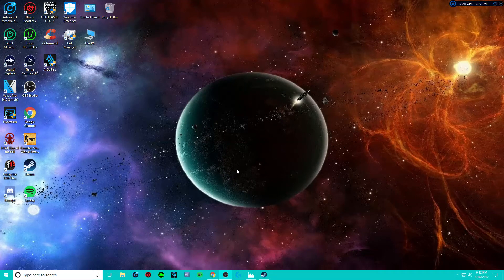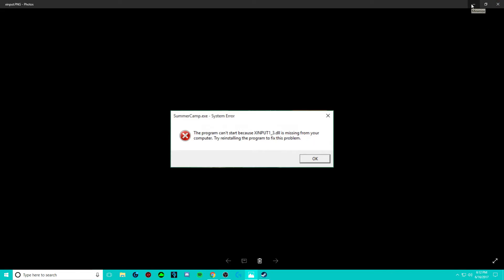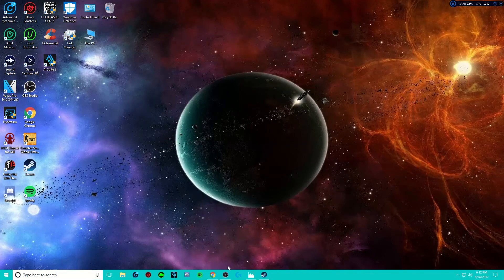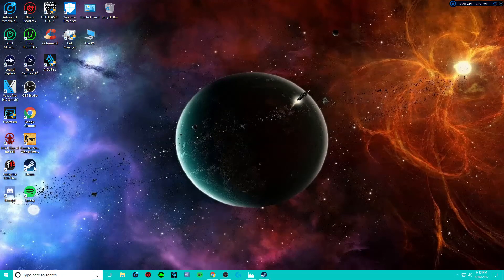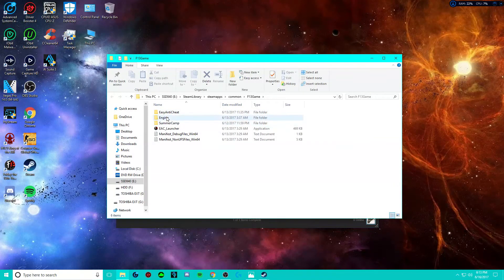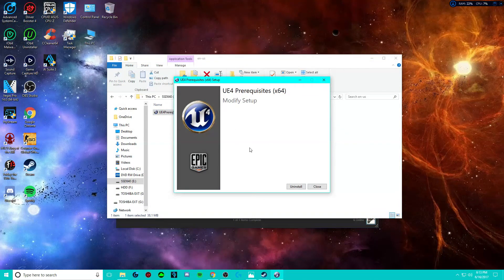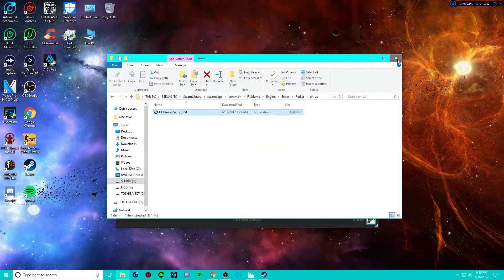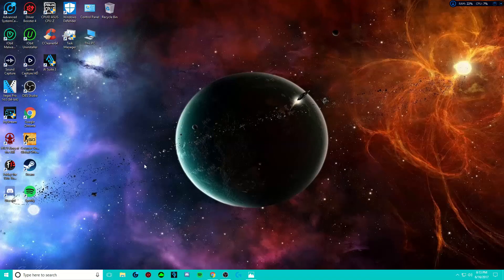Friday the 13th Missing files fix (XINPUT1_3.dll)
hey guys just a short video on a fix with a missing file problem i guess its common so i decided to make a video on it.